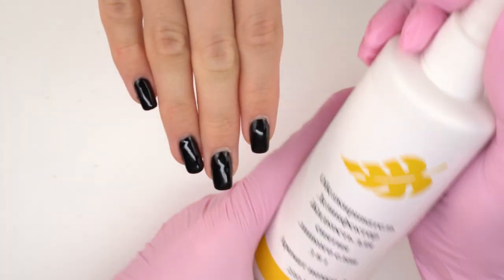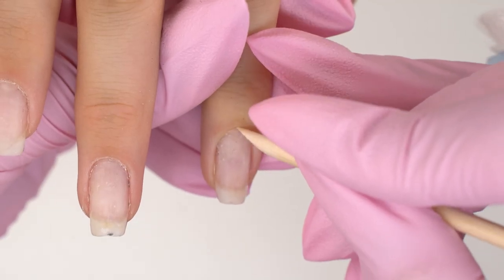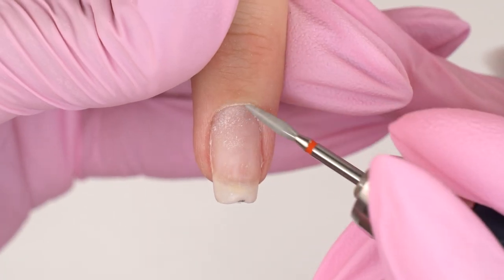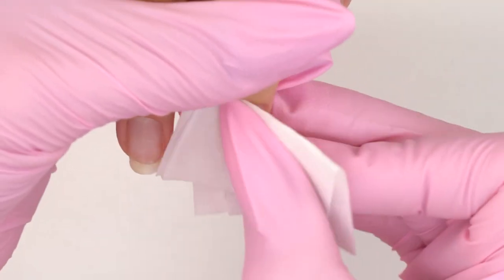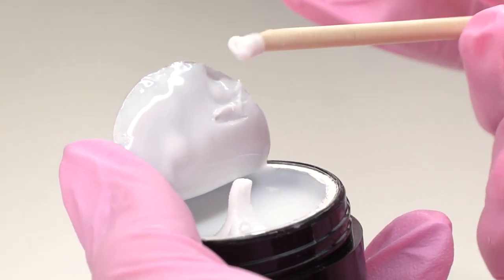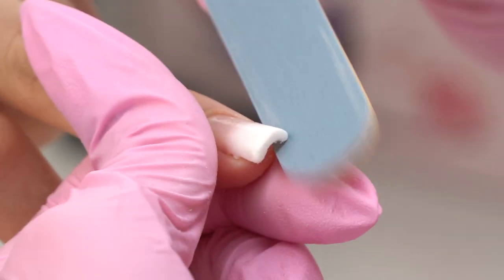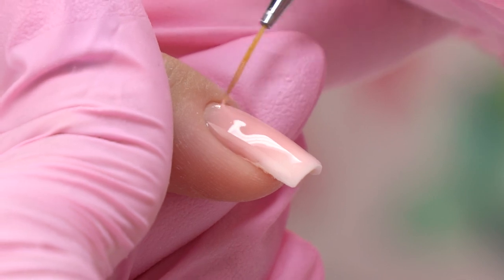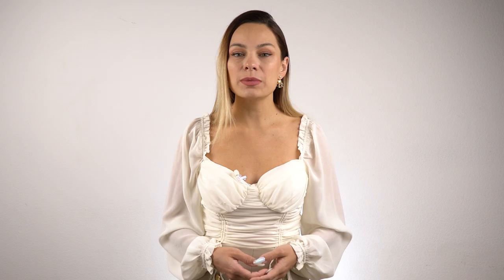Curled Nail Plate Repair | Baby Boomer Nail Art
Natural nails often curl while growing. And that leads to an unclear shape and cracks in the ingrowth points. In today's video, I'll share with you how to do a nail repair and strengthening on natural nails and how to fix the nail architecture. I'll also do soft baby boomer ombre nail art.